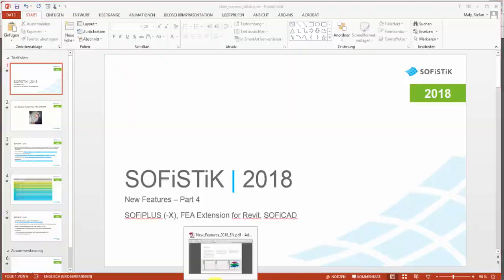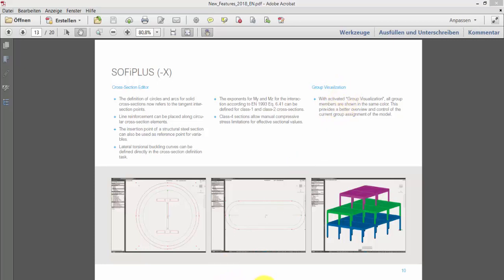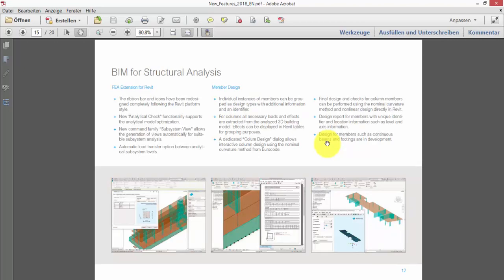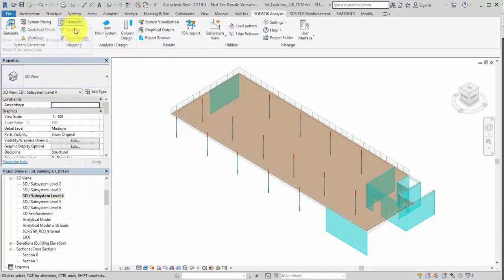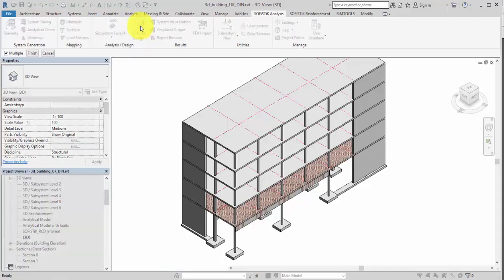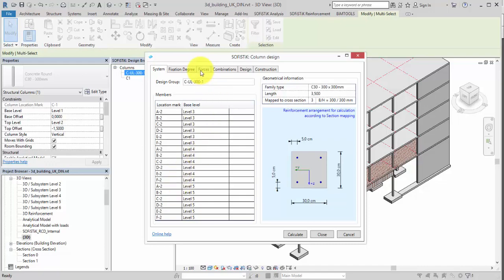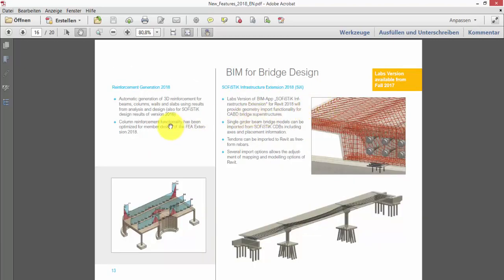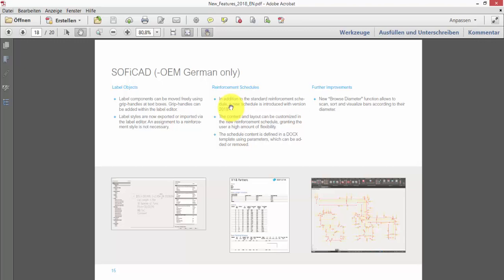SOFiSTiK | 2018 New Features - Part 4: SOFiPLUS(-X), FEA Extension for Revit, SOFiCAD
Optimized usability and performance in combination with a totally redesigned workflow for BIM analysis and design.